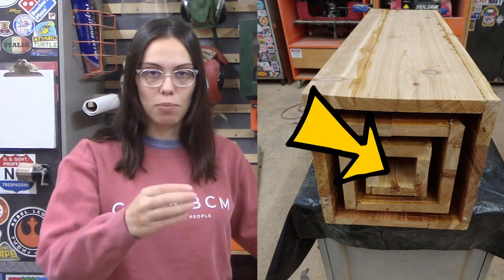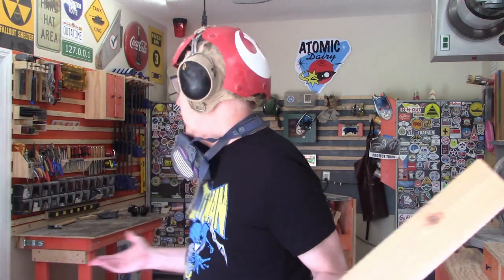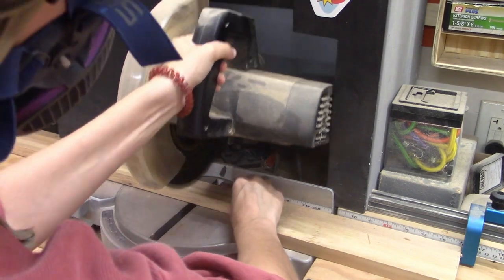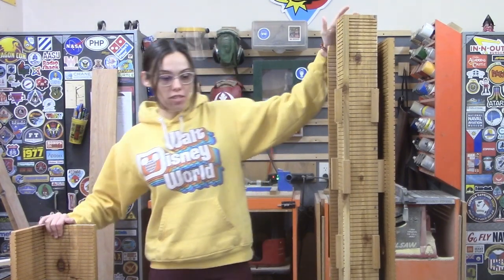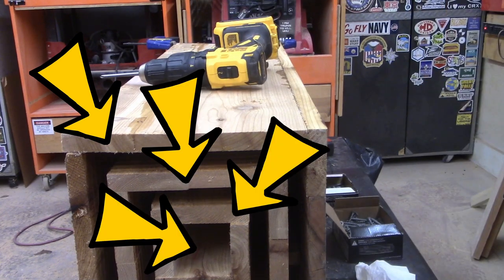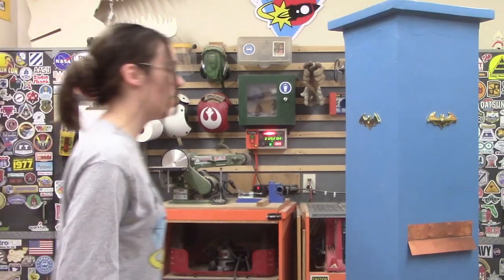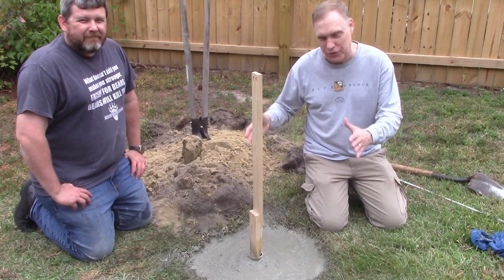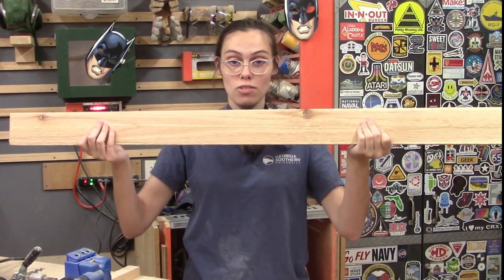How To Build a Bat House - Habitat for Endangered Species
We built a bat house for our friend Dave to replace bat habitat lost when someone cleared the land behind his house. This rocket-style bat house is designed to resist wind and weather better than a standard bat house, and we live in a hurricane zone so that's a good thing.

The free Rocket Box Bat House plans we used are available